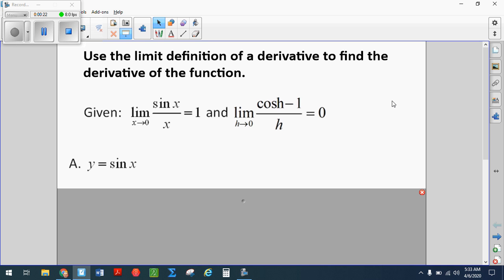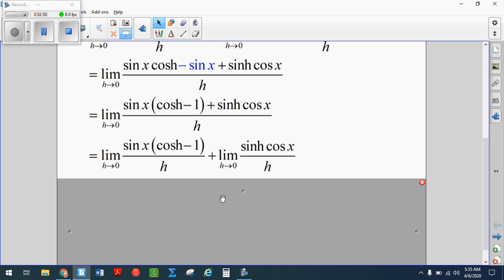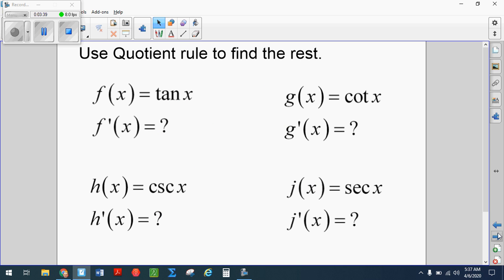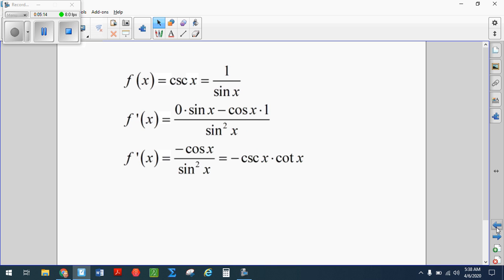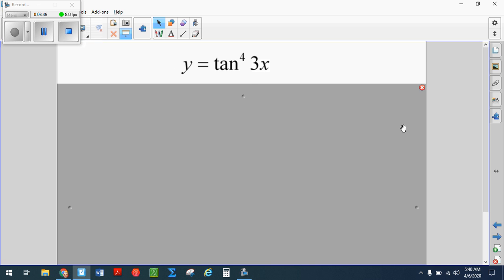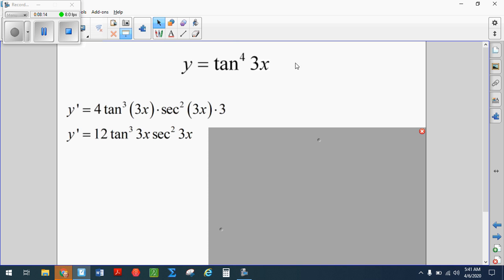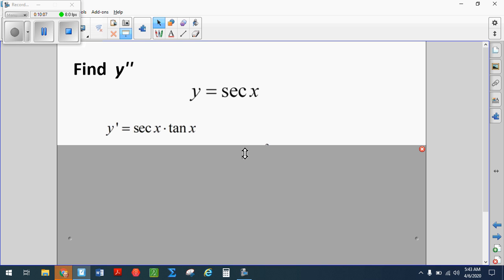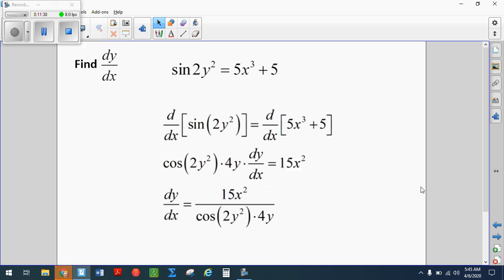Trig Derivatives Video